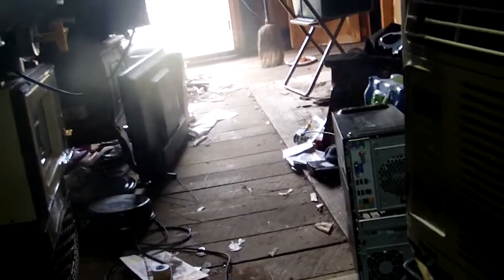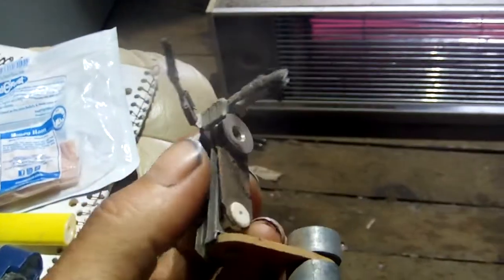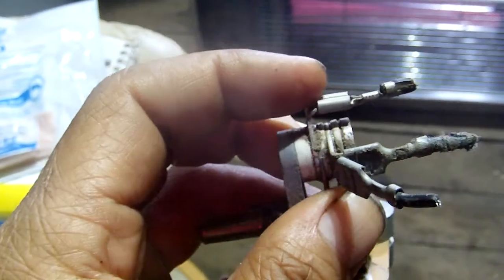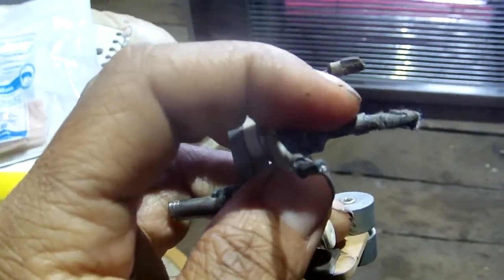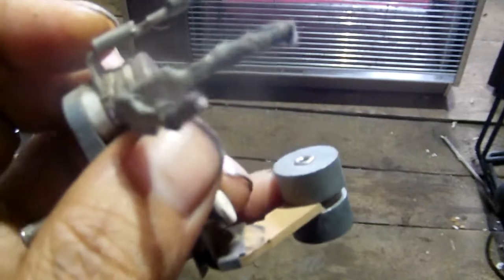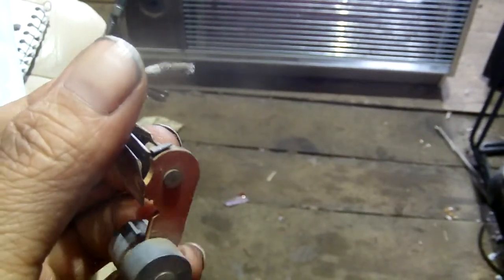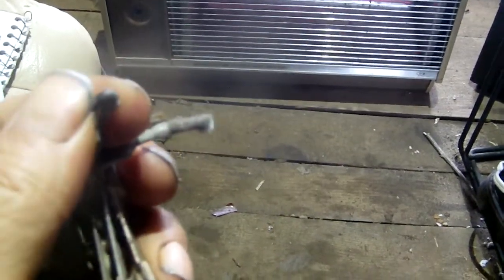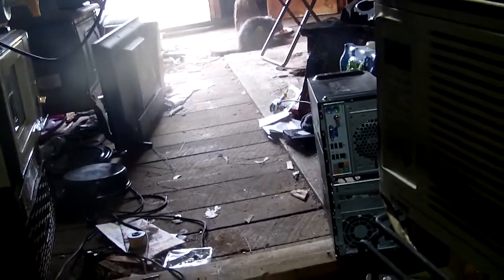26# PLUG IN HEATER REPAIR WARNING PLEASE DONT DO THIS FIRE CAN A CURE I RETRADE SO U DONT GET HURT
PLEASE COME AND CHECK OUT MINE AND MY BUDDY VID HOUSING SITE diytube.video